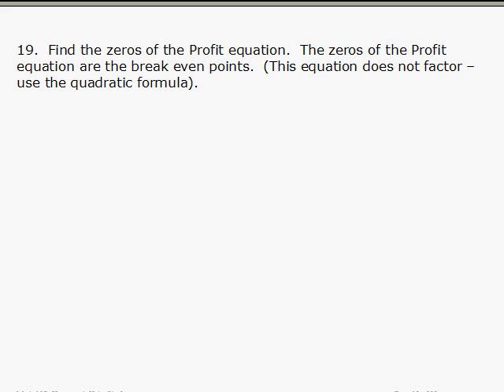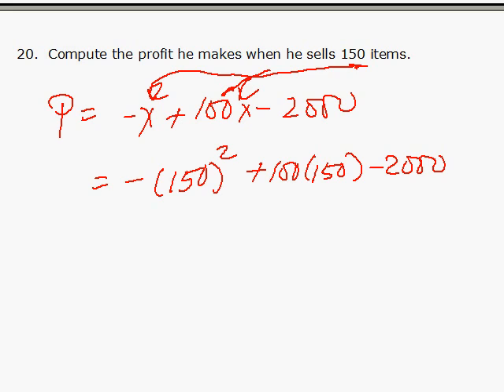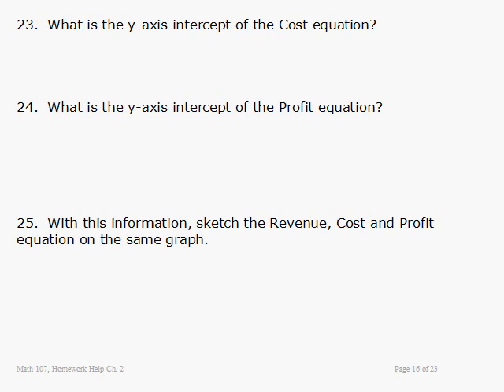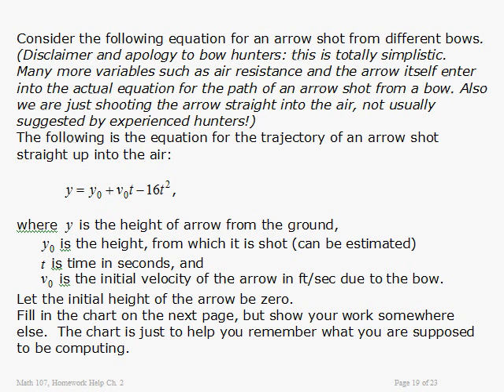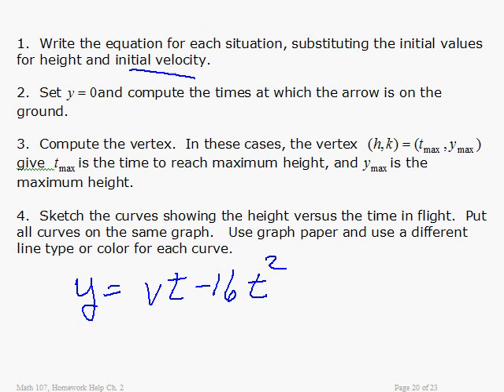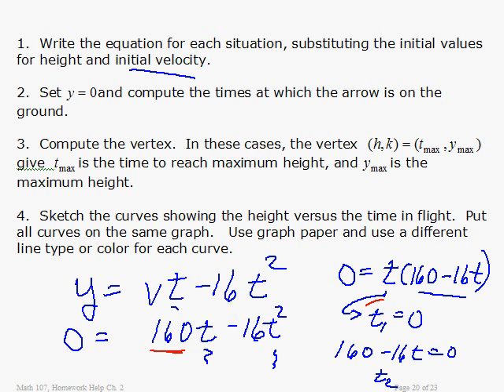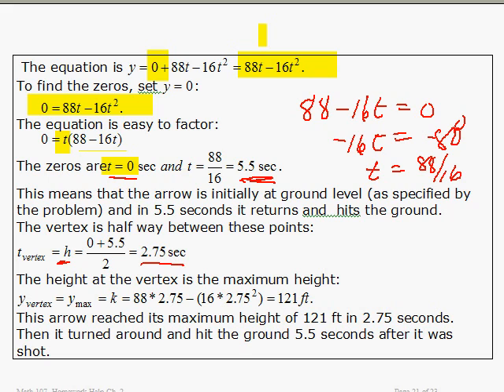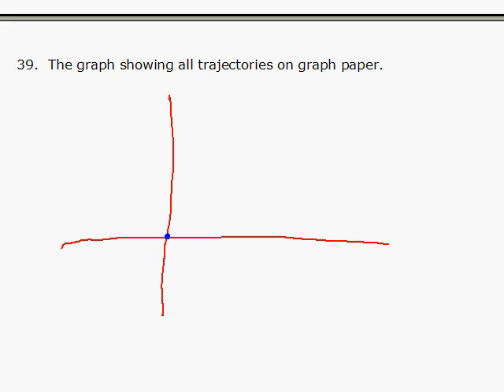Math107 HW2 Video 4